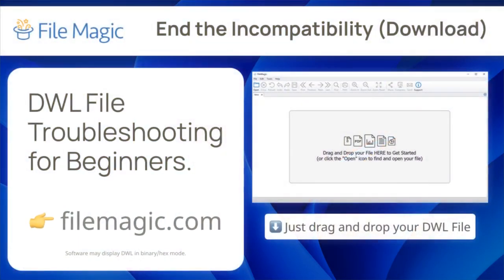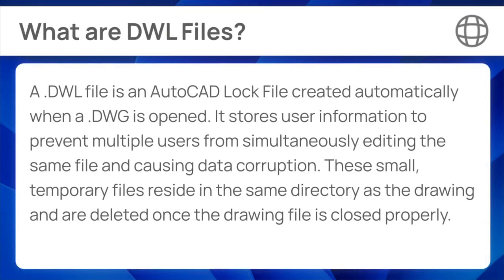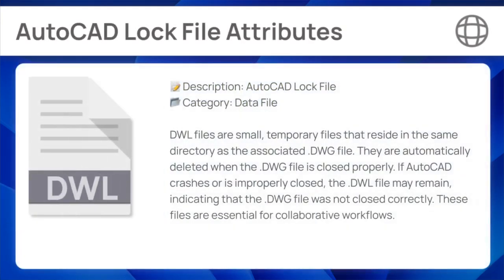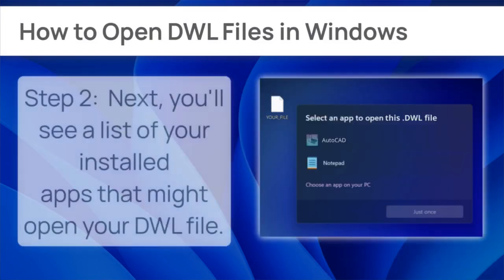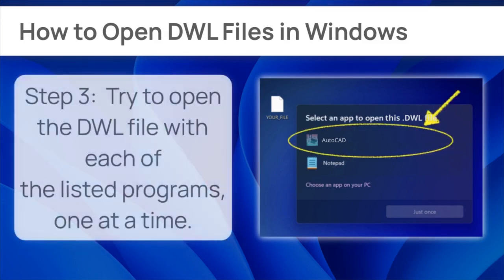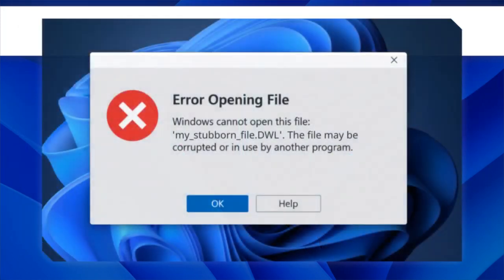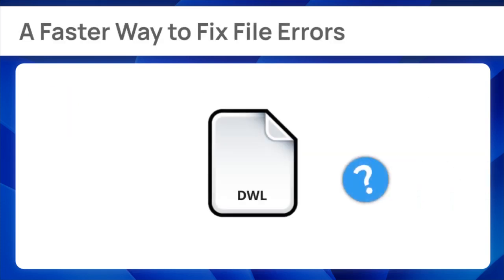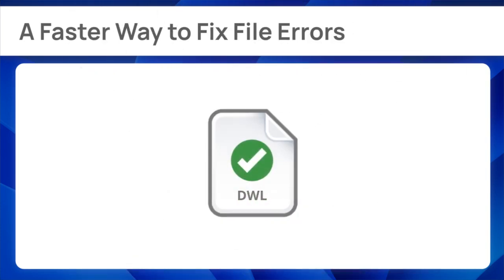What is a DWL File? (AutoCAD)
Having a problem opening your AutoCAD Lock File format? You’re not alone. In this quick walkthrough, I’ll show you how to open, preview, and fix DWL files on Windows — even when Windows doesn’t recognize the format.

DWL files are small, temporary files that reside in the same directory as the associated .DWG file. They are automatically deleted when the .DWG file is closed properly. If AutoCAD crashes or is improperly closed, the .DWL file may remain, indicating that the .DWG file was not closed correctly.

Download Universal File Viewer (Recommended). If you need an immediate solution, File Magic can open DWL files and a huge range of other file types.

▶ DWL File Essentials:

- Understand what the DWL file does and why it exists
- How to Close AutoCAD
- Address Windows conflicts stopping DWL files
- Repair DWL file links that point to the wrong program
- Get a brief history of the DWL file format
- Identify compatible software for opening the DWL file
- How to Delete the File

Timestamps:

00:00 - Preview
00:23 - Intro to DWL Files
00:44 - Inside the DWL Format Structure
01:07 - Access a DWL File
01:51 - DWL File Errors